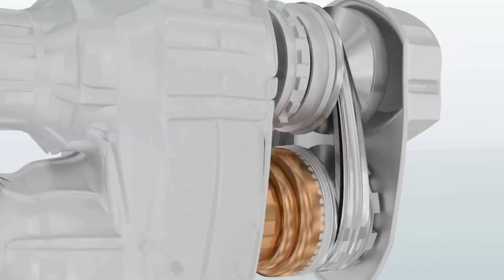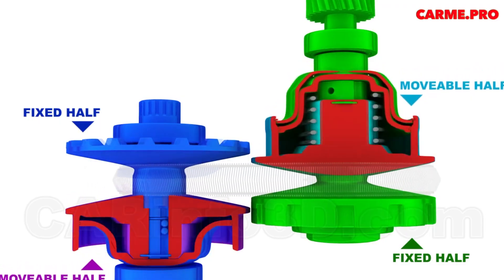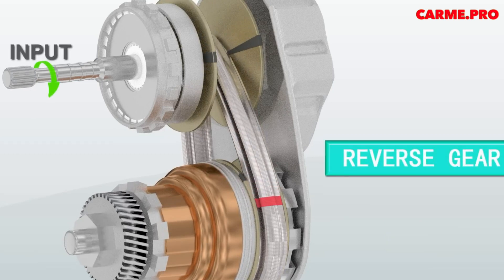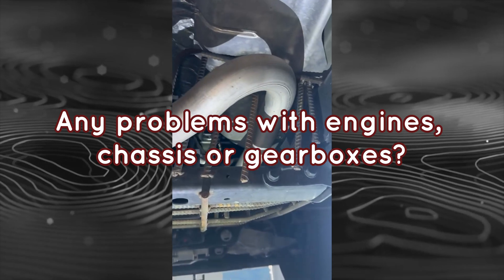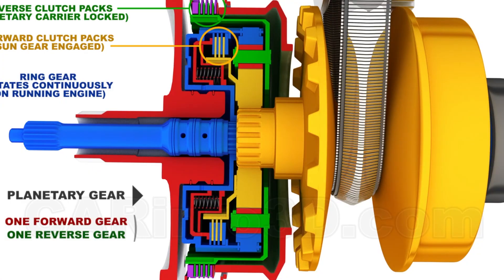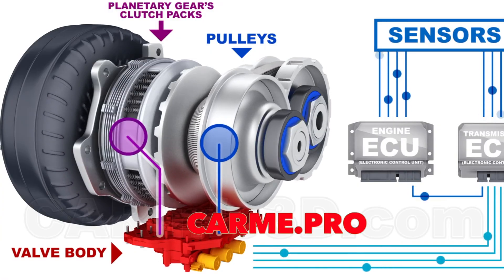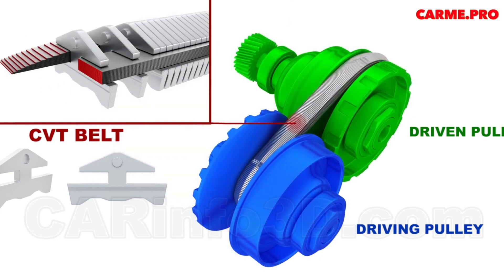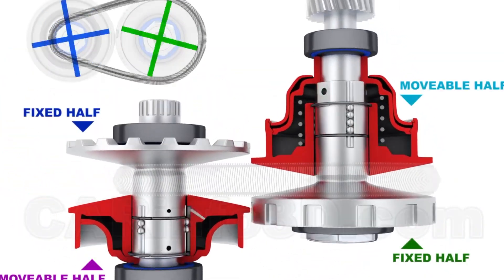CVT - many advantages and one disadvantage | Problems, weaknesses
A Continuously Variable Transmission (CVT) is a type of automatic transmission that provides a seamless range of gear ratios, unlike traditional automatic transmissions that have a fixed number of gears. CVTs are known for their smooth operation and ability to keep the engine in its optimal power range, which can improve fuel efficiency and performance.